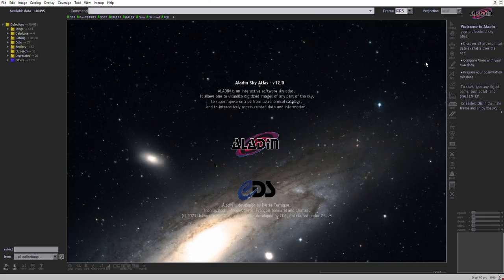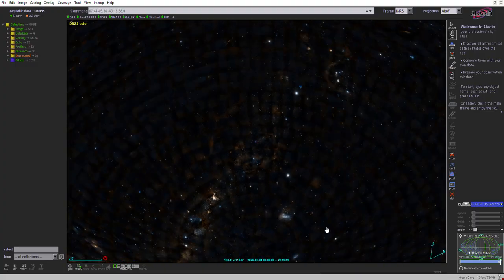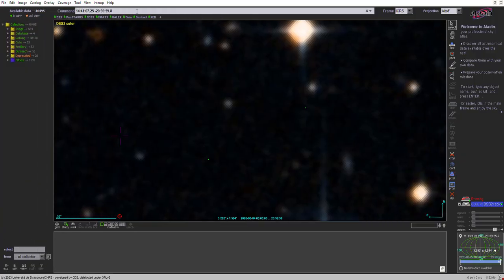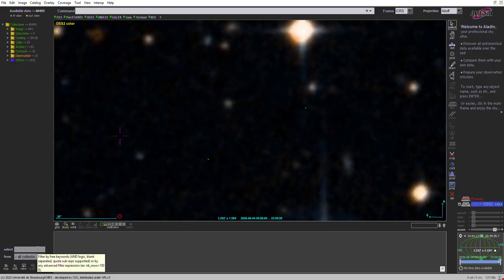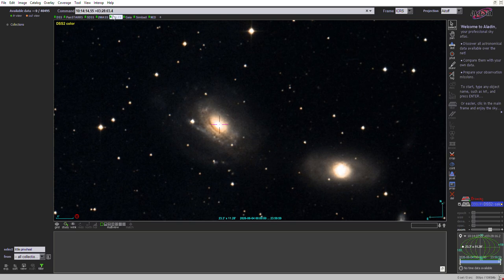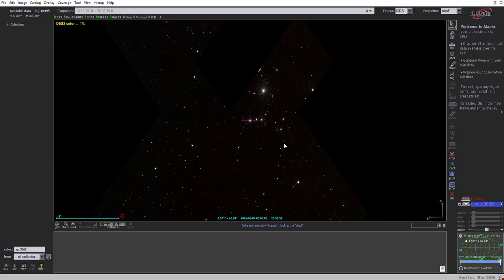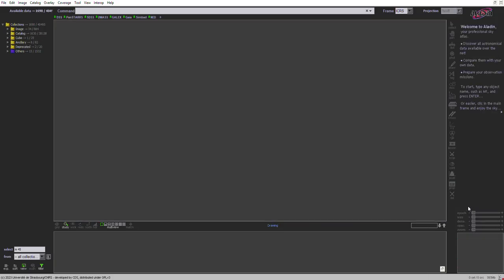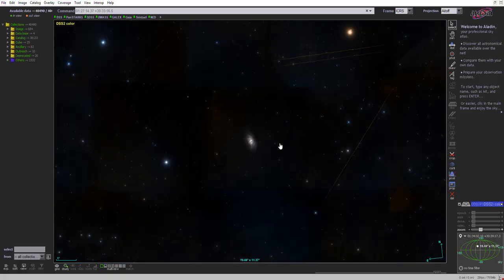How to use different websites like aladin , kstars , and stalarium!!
🔭 Aladin
What it is: An interactive sky atlas developed by the Centre de Données astronomiques de Strasbourg (CDS).

How to use:

Load astronomical images from surveys (DSS, 2MASS, Gaia, etc.).

Overlay catalogs, cross-match objects, and visualize multi-wavelength data.

Great for professional-level research and citizen science projects.

Best for: Deep-sky exploration, catalog cross-checking, and research visualization.

🌠 KStars
What it is: A free, open-source desktop planetarium software (Linux, Windows, macOS).

How to use:

Simulate the night sky from any location and time.

Control telescopes and CCD cameras via Ekos (its astrophotography suite).

Plan observations, track celestial events, and generate star charts.

Best for: Amateur astronomers, astrophotographers, and telescope control.

🌌 Stellarium
What it is: A highly realistic 3D planetarium software.

How to use:

Explore the sky in real-time with accurate star catalogs.

Identify planets, constellations, and satellites.

Use plugins for telescope control and educational overlays.

Perfect for presentations, outreach, and immersive sky tours.

Best for: Beginners, educators, and anyone who wants a beautiful sky simulation.